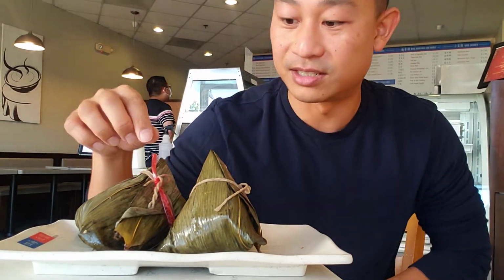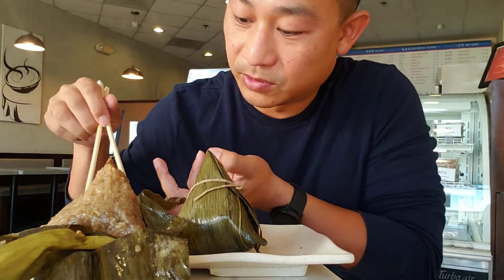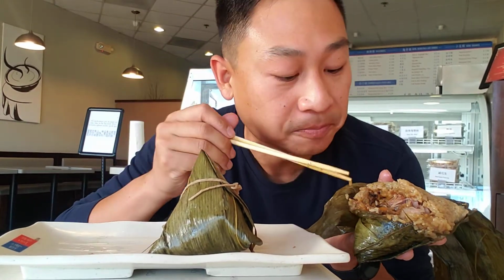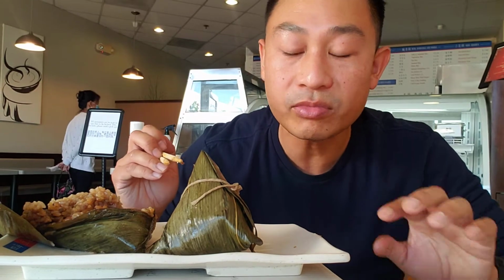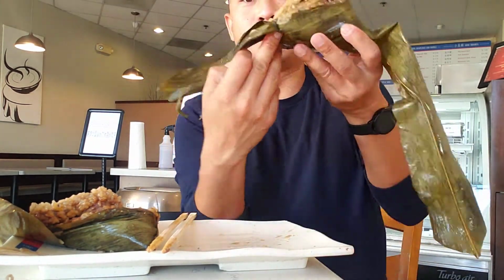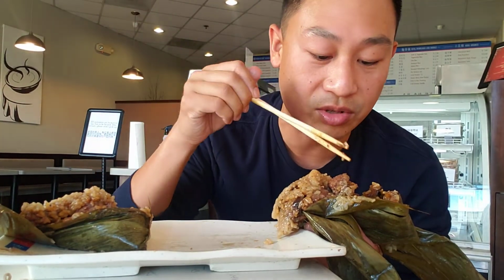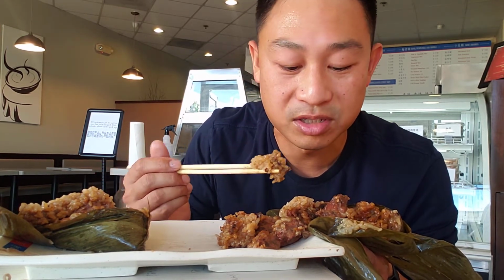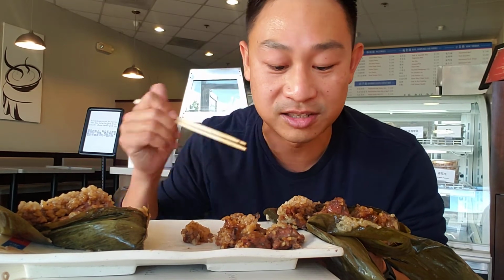Dragon Boat Festival - Zongzi (粽子) Pork Sticky Rice Wraps from Si Hai Restaurant (四海豆漿)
It is Dragon Boat Festival (端午節 / duan wǔ jié) today.  Get ready to eat lots of sticky rice wraps (粽子 / zòng zi).

Food Tour Guide Michael Lin checks out two of the pork sticky rice zongzi, AKA Chinese or Taiwanese tamales, at Si Hai Restaurant in Arcadia, CA.  There are also peanut (vegetarian) sticky rice wraps on the menu too.  Thank you, Si Hai Restaurant, for having me today.  See you again next time for some more Taiwanese breakfast and soy milk!

Do you like zongzi with or without yolk? What about the other ingredients? Follow @foodtourguide on Instagram too!

This video is dedicated to Christina who learned how to make dozens of very unique zongzi for her family this year.

Love our food; love our people, and StopAsianHate. Happy Dragon Boat Festival, everyone!